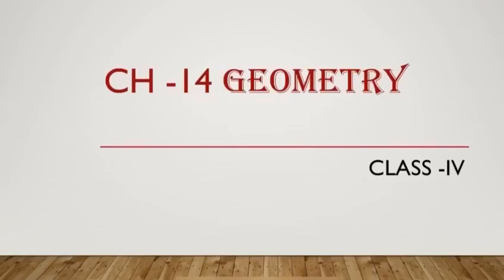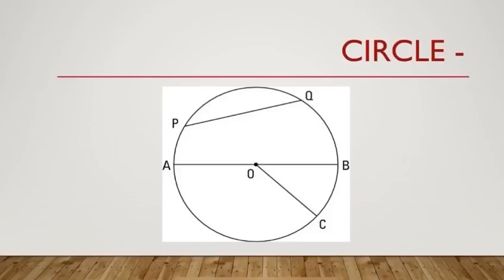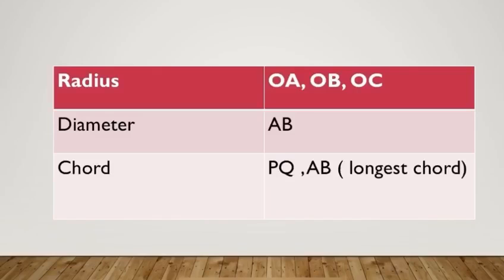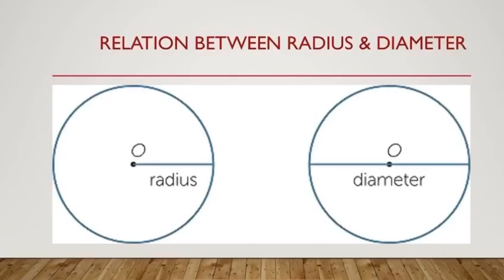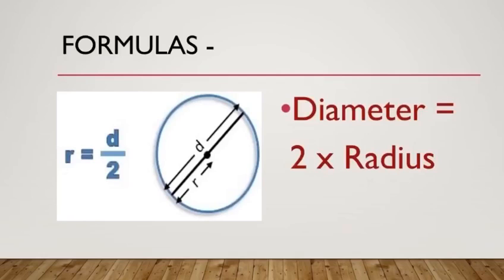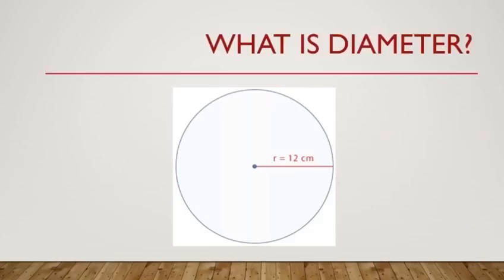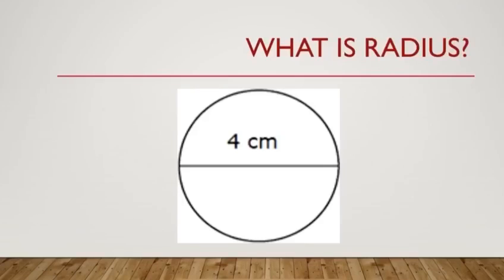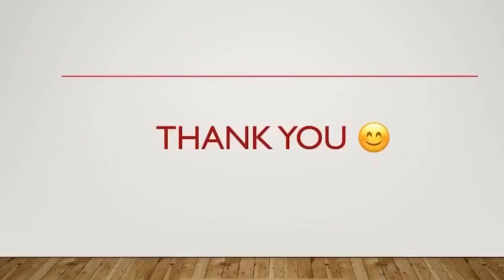Class IV Maths Chapter 14 Geometry Video 6